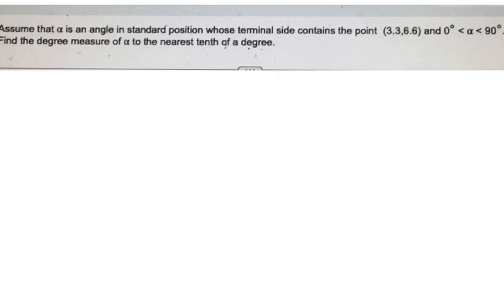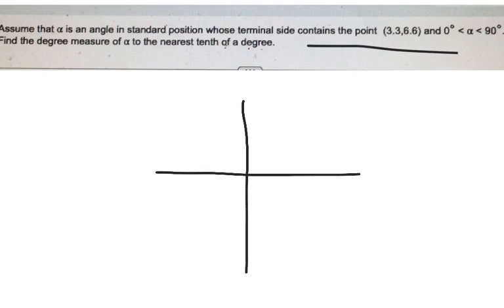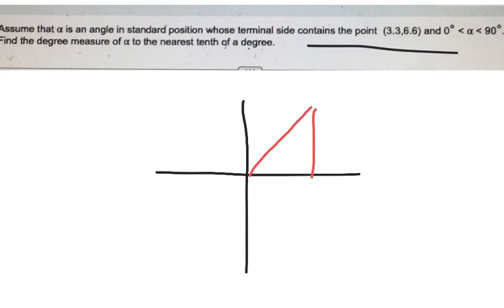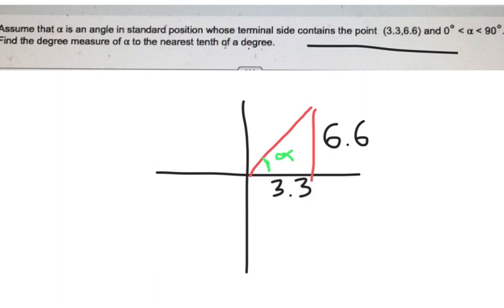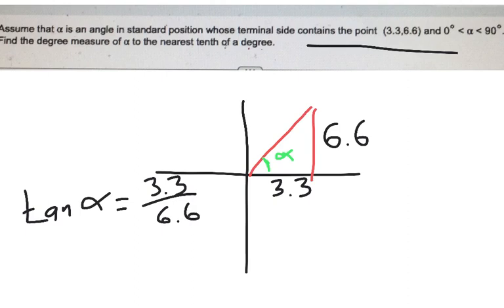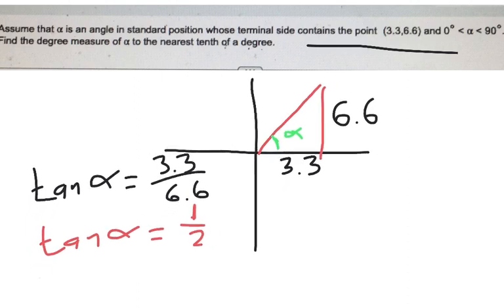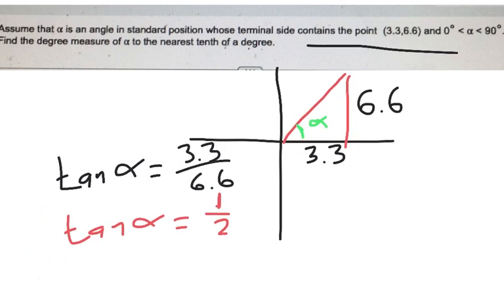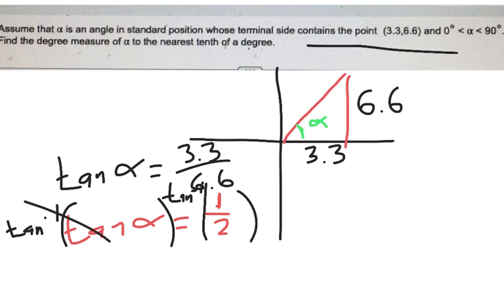Whiteboard 115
00:00 Slide 1
02:37 Slide 2